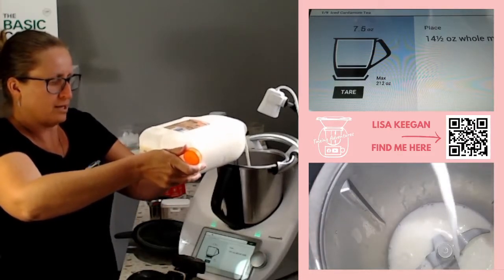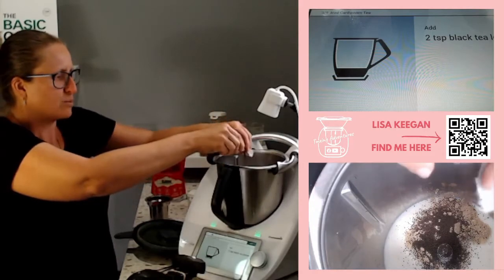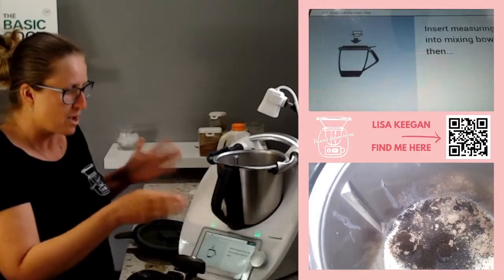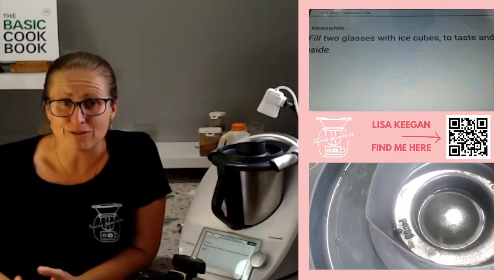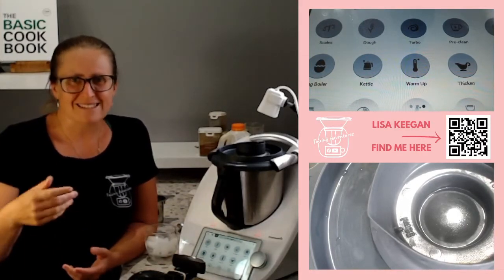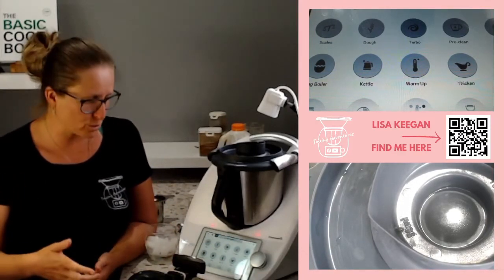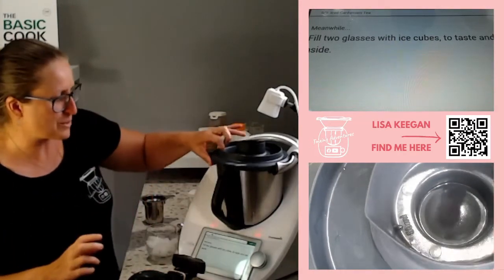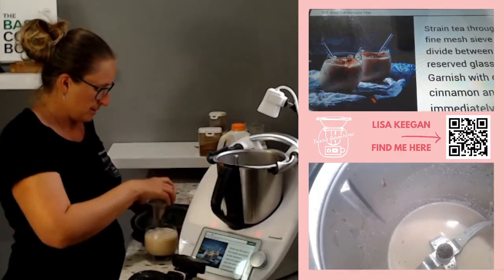Iced Tea with a Twist | Cardamom style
Are you looking for something a little different to the usually fruit iced teas, then this is for you. Come along and see how to make it, then give it a go and tell me what you think.